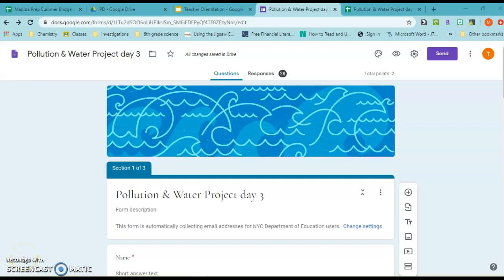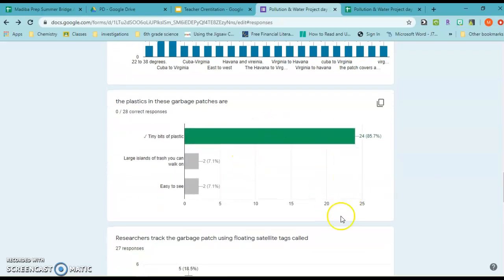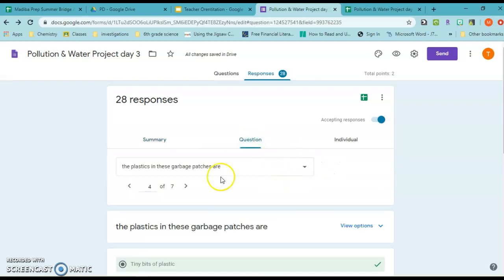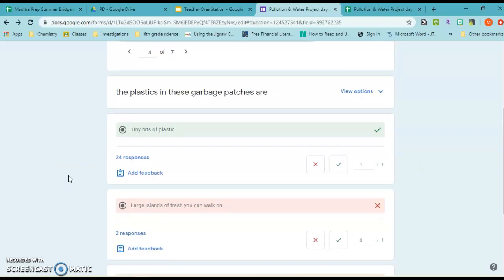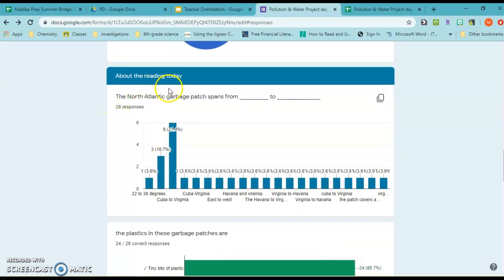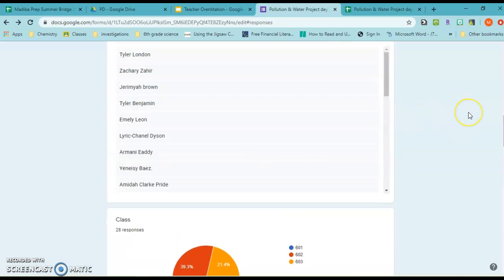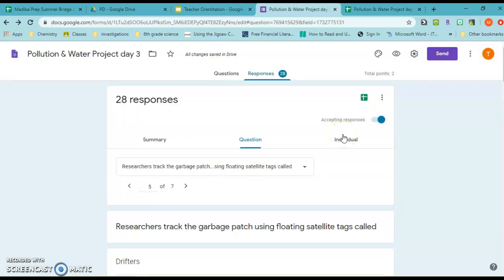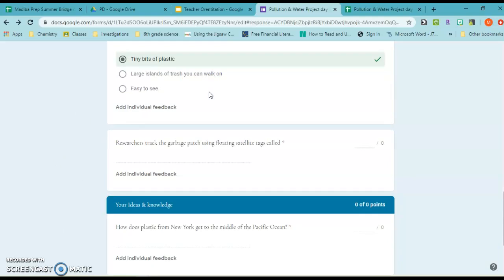Forms data analysis